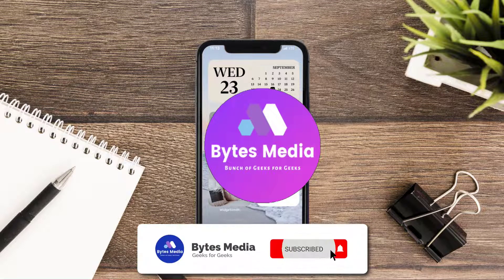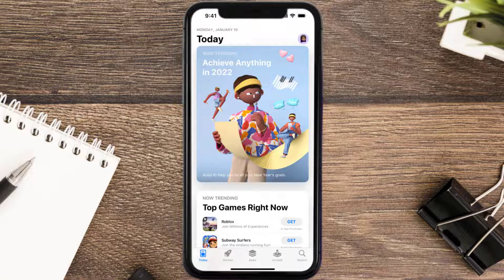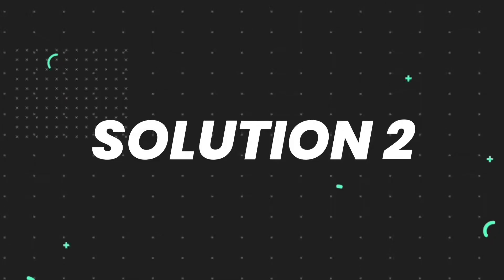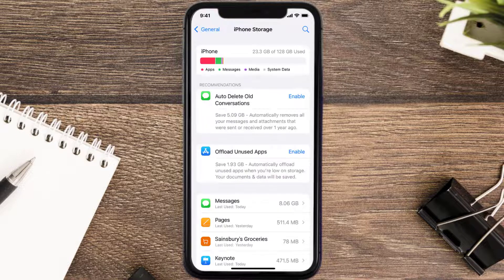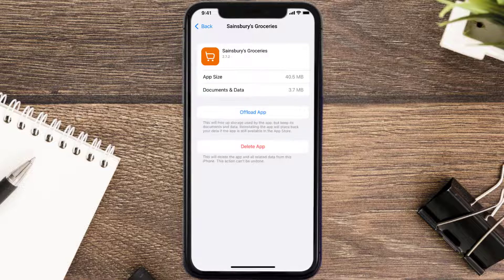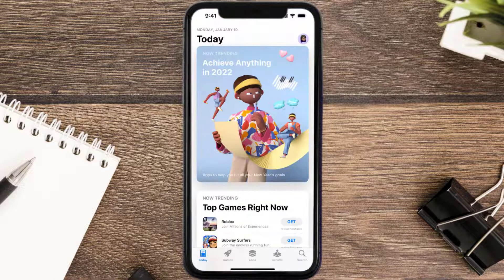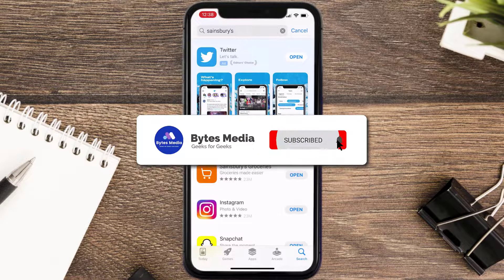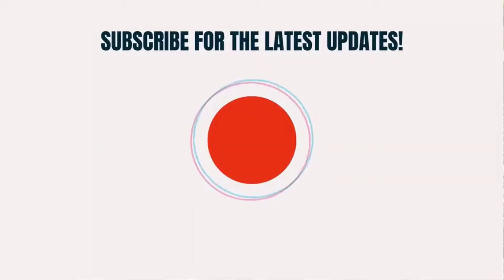Sainsbury's App Not Working: How to Fix Sainsbury's Groceries App Not Working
In this video, I'll show you How to Fix Sainsbury's App Not Working. This is the easiest and fastest way to Fix Sainsbury's Groceries App Not Working. Make sure you watch until the end of this video to find out How to Fix Sainsbury's Groceries App Not Working on Android and iPhone. These methods work on Android as well as iOS 11, iOS 12, iOS 13 and iOS 15. Hope you enjoy!

Video Parts:
00:00 Intro: How to Fix Sainsbury's App Not Working
00:07 1.Solution: Update Sainsbury's Groceries App
00:26 2.Solution: Clear Sainsbury's App cache files
00:55 3.Solution: Delete and Reinstall Sainsbury's Groceries App
01:17 Outro: Ending

Topics Covered:
Bytes Media
how to
how to fix
sainsburys app not working
sainsbury's website down 2022
any problems with sainsbury's website today
is sainsbury online working
sainsbury's app
sainsbury's smart shop helpline
sainsbury login
nectar app not working
sainsburys website down twitter
sainsburys smart shop app not working
sainsburys kronos app not working
sainsbury's cash passport app not working
how to add voucher to sainsburys app
how to change slot on sainsburys app